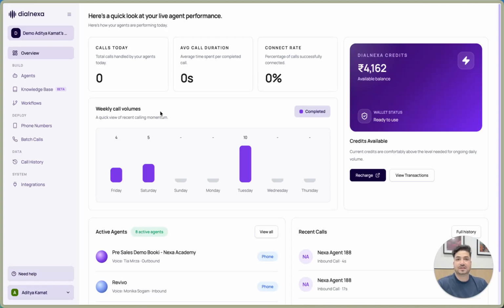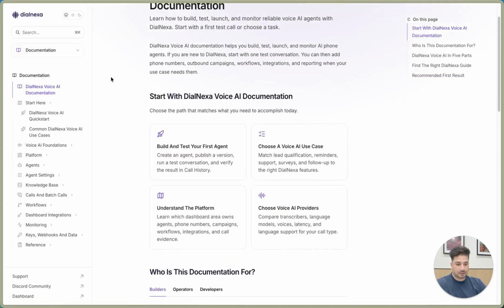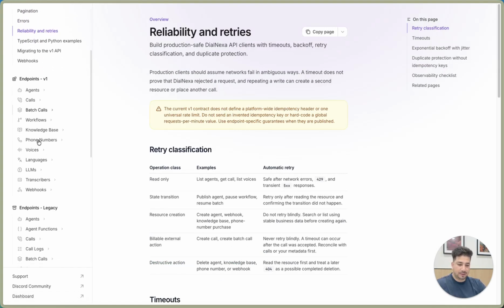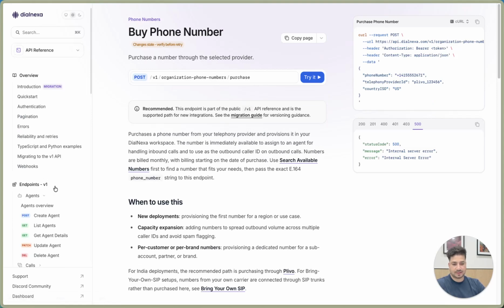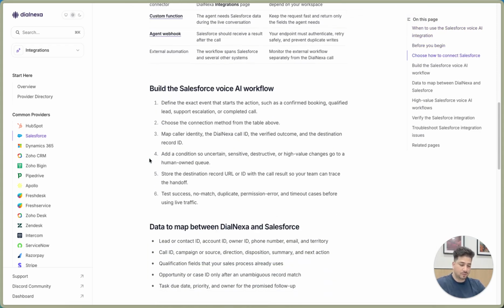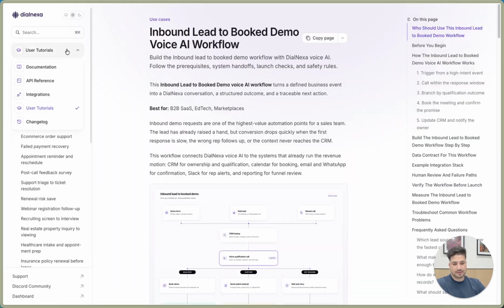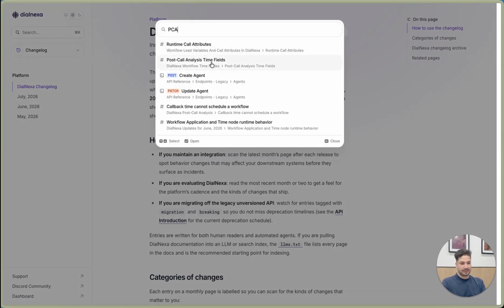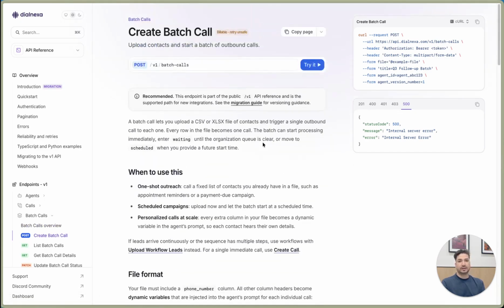DialNexa Voice AI - Documentation Guide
Learn how to navigate the DialNexa Documentation Portal and make the most of the resources available to build, integrate, and scale your Voice AI applications. Whether you're getting started with the platform, integrating DialNexa into your existing systems, exploring real-world use cases, or staying updated with the latest platform releases, the Documentation section serves as the central knowledge hub for everything you need.

In this tutorial, we walk through every section of the documentation portal, starting with the Getting Started Documentation, which introduces the core concepts of Voice AI and helps new users understand the DialNexa platform. You'll then explore the comprehensive API Reference, where developers can access authentication guides, API endpoints, request and response formats, error handling, SDK examples, and complete documentation for creating and managing agents, phone numbers, batch calls, and other platform resources. Whether you're integrating DialNexa with your CRM, backend systems, or custom applications, the API Reference provides everything required to build reliable, production-ready integrations.

The video also covers Integrations, where you'll discover DialNexa's one-click connectors supporting over 850+ applications, including popular CRMs, messaging platforms, project management tools, and business software. You'll learn how to explore supported integrations, understand available workflows, and quickly connect DialNexa with the tools your business already uses.

Next, we explore the User Tutorials section, which contains detailed implementation guides, workflow examples, and real-world Voice AI use cases ranging from lead qualification and appointment booking to CRM integrations and automation workflows. These tutorials are designed to help both technical and non-technical users quickly build production-ready AI calling solutions.

We also cover the Changelog, where every major platform update, new feature release, API enhancement, improvement, and deprecation is documented. Following the changelog ensures your integrations remain compatible and allows you to stay informed about the latest capabilities being introduced to the DialNexa platform.

Finally, you'll learn how to use the powerful global search functionality within the documentation to instantly find relevant articles, API endpoints, concepts, tutorials, and implementation guides. Instead of manually browsing through documentation, you can simply search for topics like PCA, Phone Numbers, Batch Calls, or any other feature and quickly navigate to the exact section you need.

Whether you're a developer building custom integrations, a product manager implementing Voice AI workflows, or a business user exploring the platform's capabilities, understanding the DialNexa Documentation Portal will help you build faster, integrate more efficiently, and stay up to date with the platform as it evolves.